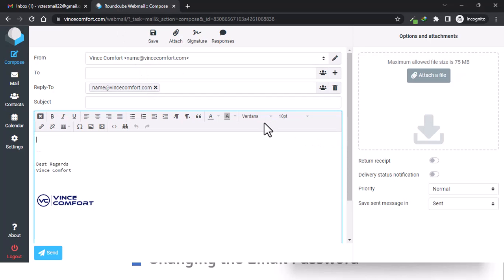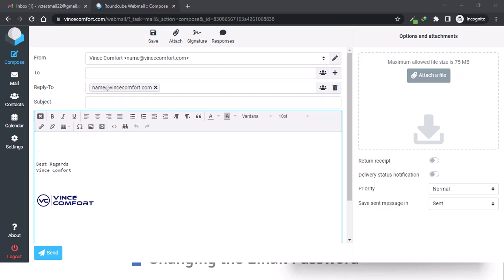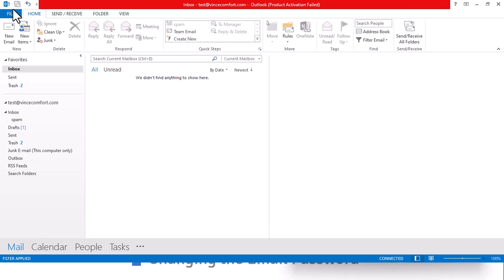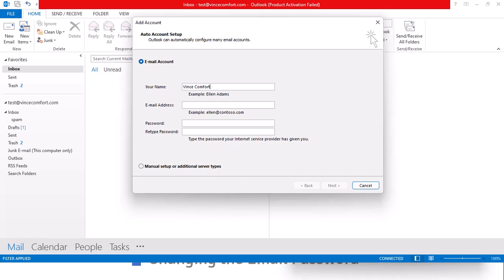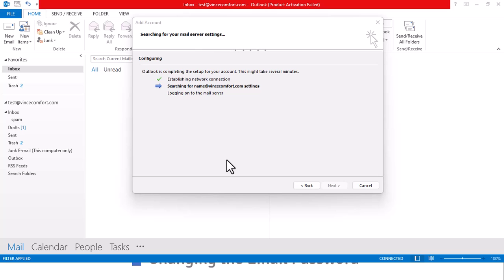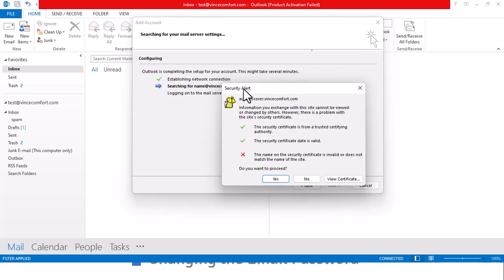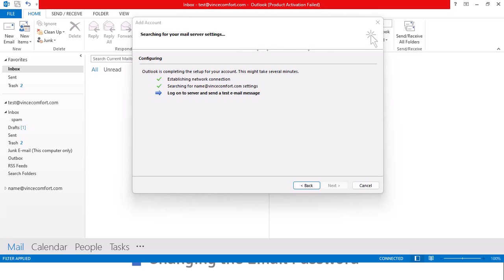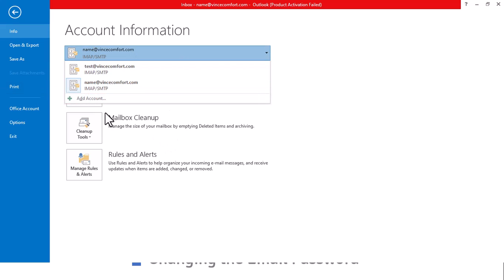How to Connect Your Webmail Email Account to Outlook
In this video, I show you how to integrate your webmail into Outlook.

Connecting it to your Outlook is a great way to minimize your workload. This is best if you already use Outlook in your operations.

In this video, you will learn how to easily connect your webmail email account to Outlook.

Outlook comes with lots of inbuilt advantages like task management, calendar management, and so on; adding your webmail email to outlook will make it easy for you to use your company or business email address while taking advantage of all that Outlook has to offer.

This will also allow you to use different email accounts from the same Outlook dashboard. This can save you lots of time. Instead of having to go from one email client to another, all you have to do is log in to your Outlook, and do everything from one place.

If you're new to Webmail, here is a playlist of all the videos you need to watch to learn everything about Webmail, Gmail, Outlook and other webmail settings.

Online Security Threats for Website Owners: (A few things you need to know to be safe online)